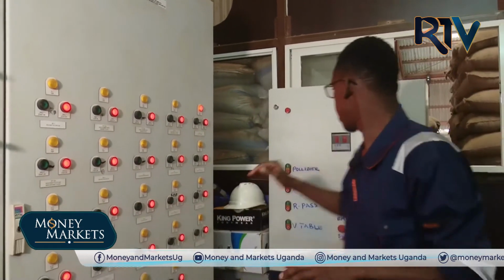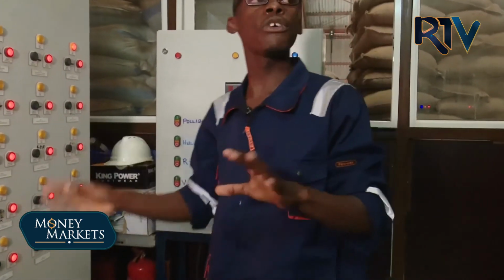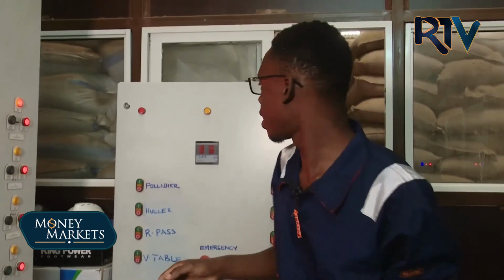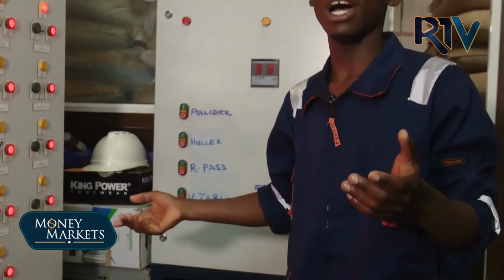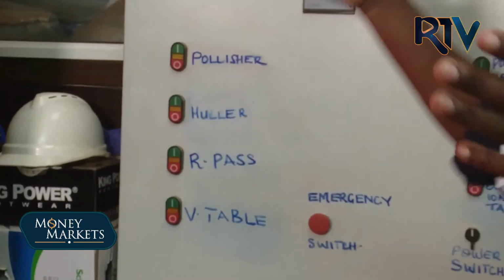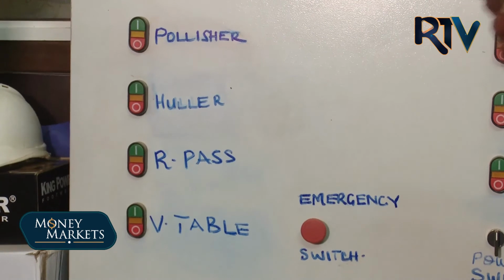SOLAR POWERED COFFEE PLANT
We explore the mechanics behind the solar system that powers the solar based coffee processing plant